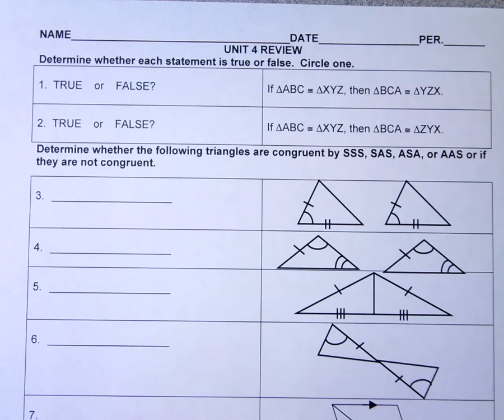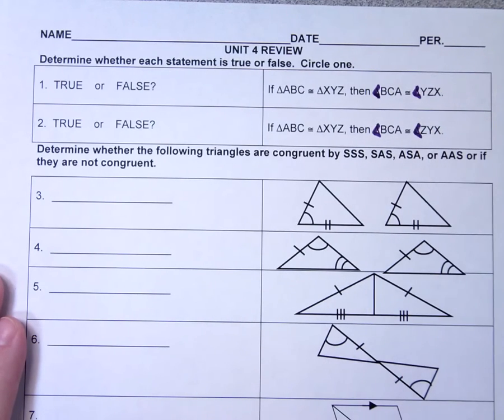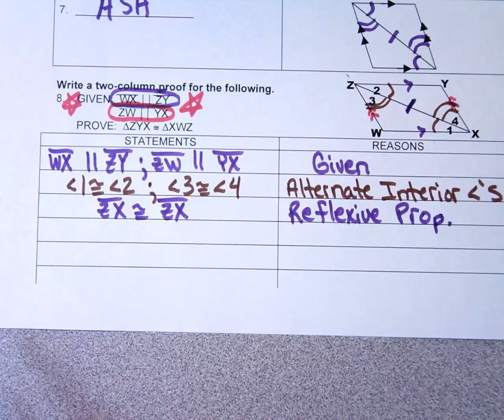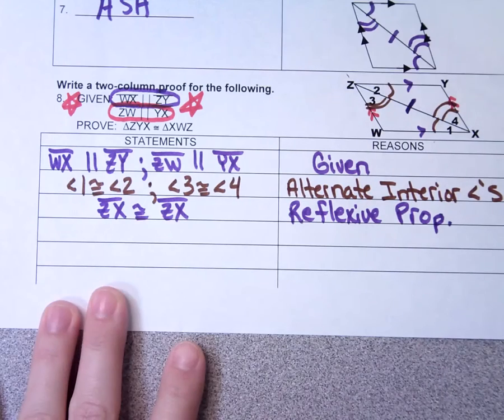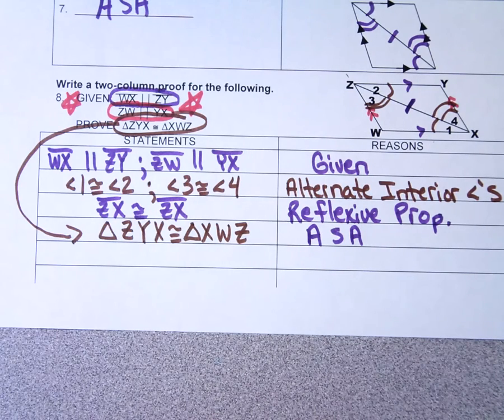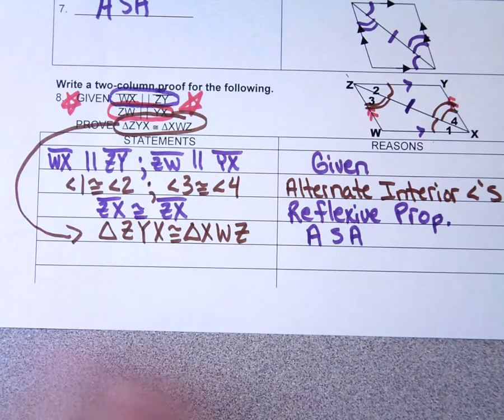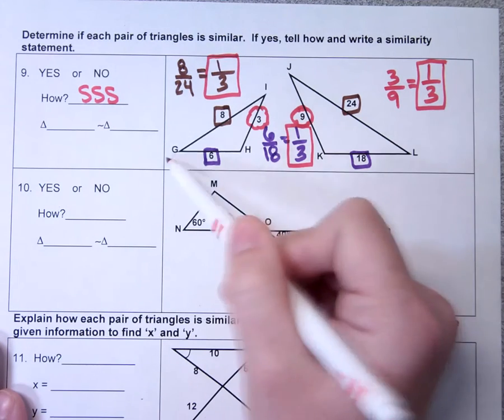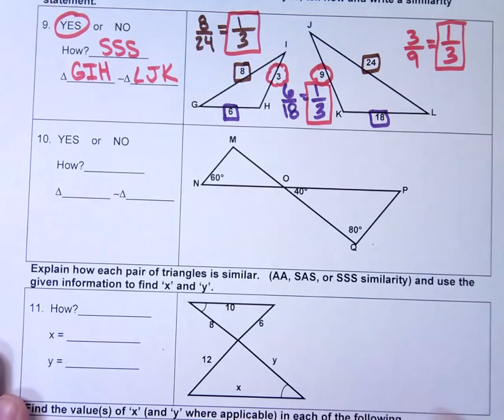Geom Practice for 4 Wood